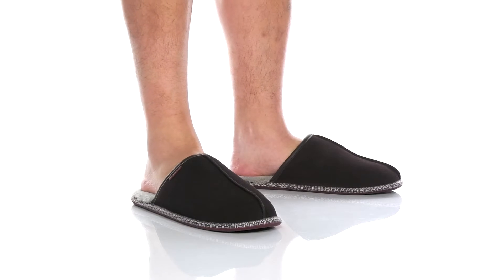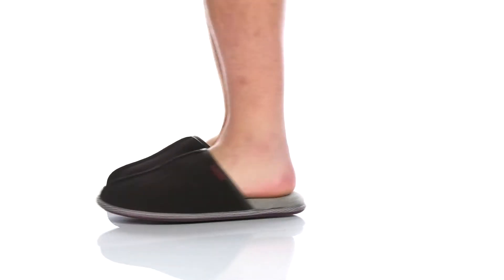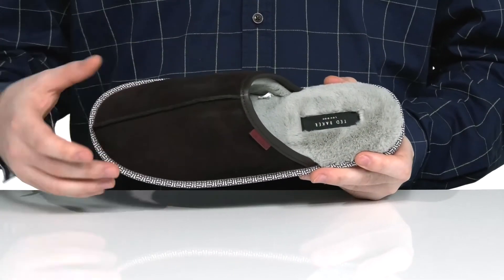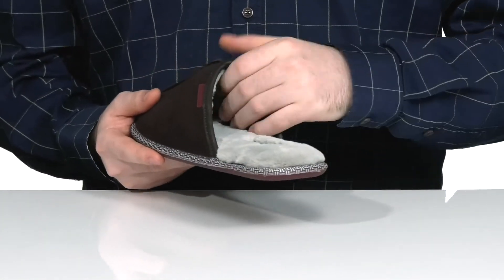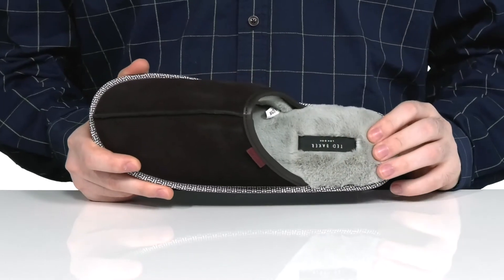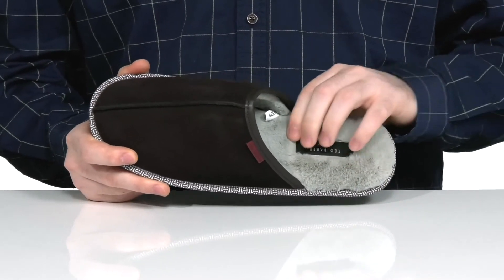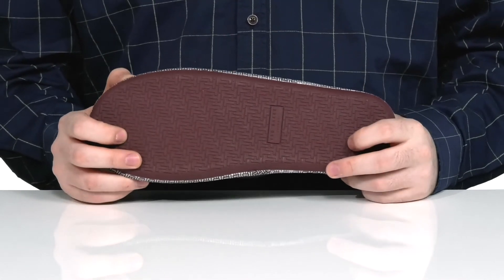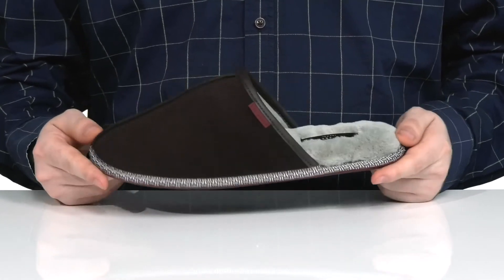Ted Baker Peterr SKU: 9551685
The Ted Baker&trade; Peterr slippers feature a textured slip-on upper with warm, plush lining to keep you comfortable on those casual weekend mornings.
Soft suede leather upper, with plush faux-fur lining and padded footbed.
Synthetic rubber outsole with embossed logo detail in the tread.
Imported.